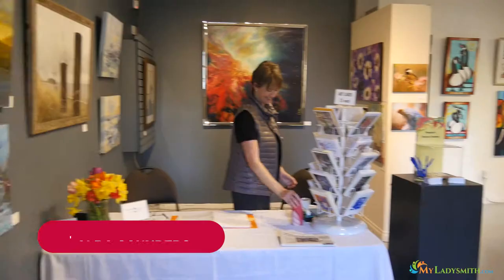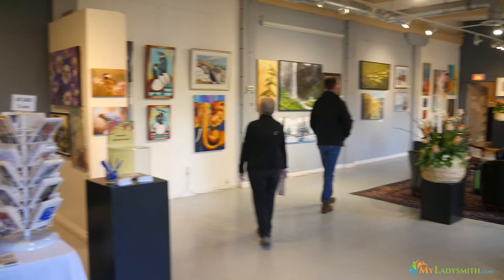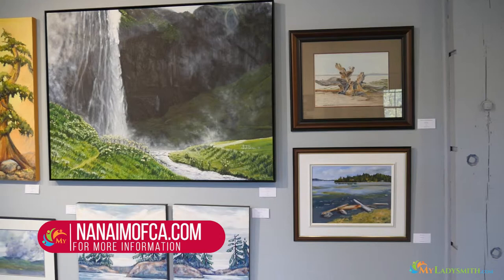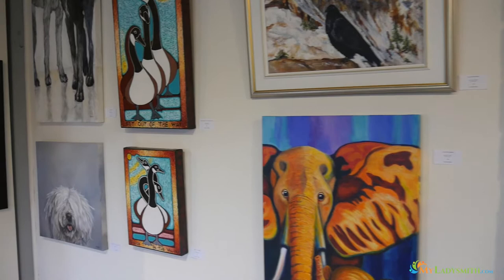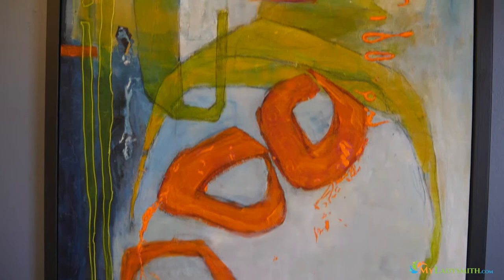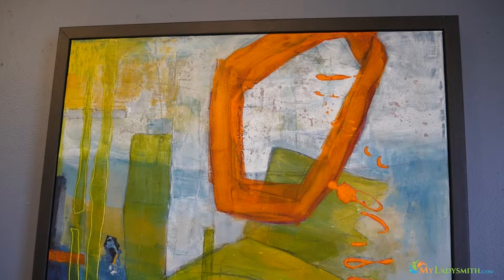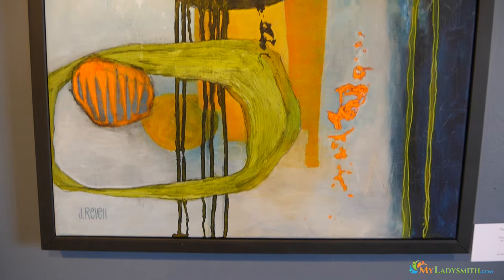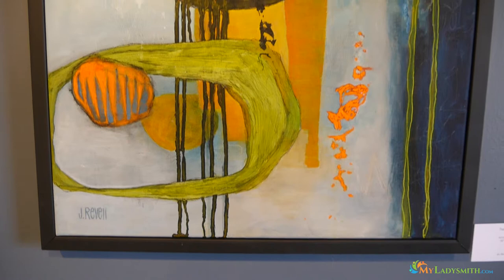Art show at the Ladysmith Waterfront Gallery presented by the Federation of Canadian Artists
MyLadysmith.com talks to artist Alda Saunders and Jo-Anne Revell about The Federation of Canadian Artists show at the Ladysmith Waterfront  Gallery in Ladysmith BC Canada.

WHAT IS MYLADYSMITH.COM?

At MyLadysmith.com, we promote local businesses & events and provide online resources for the growth and well-being of our community and the tourists who enjoy breezing through for a taste of our seaside lifestyle.

MyLadysmith.com is locally owned and managed by OnTrack Media.